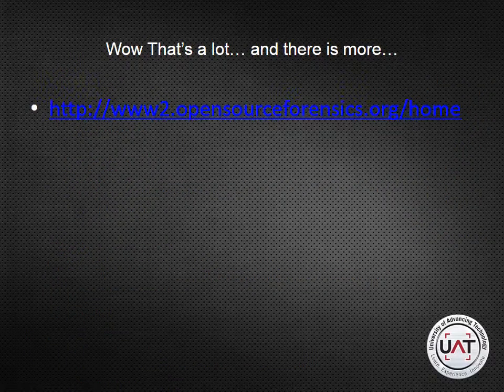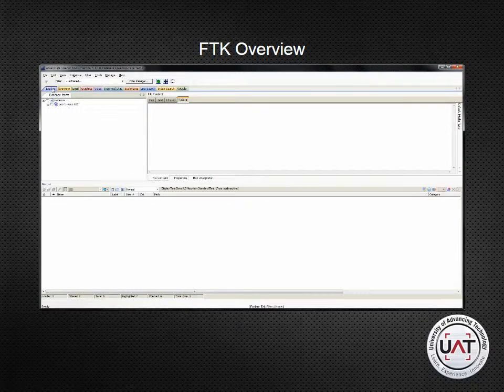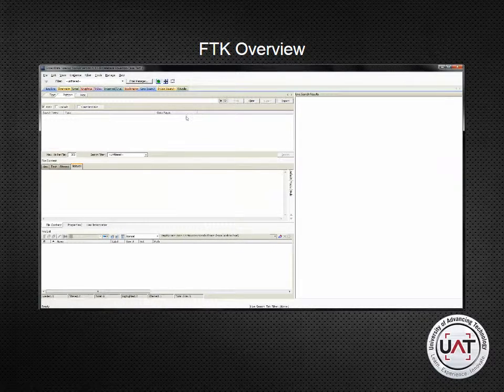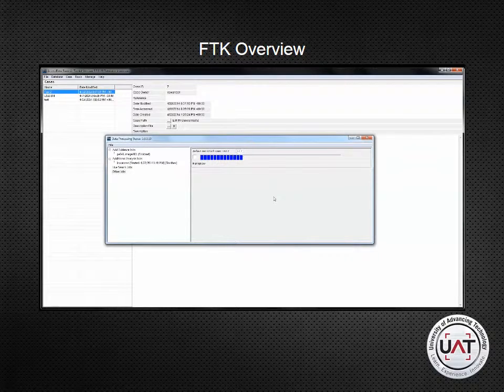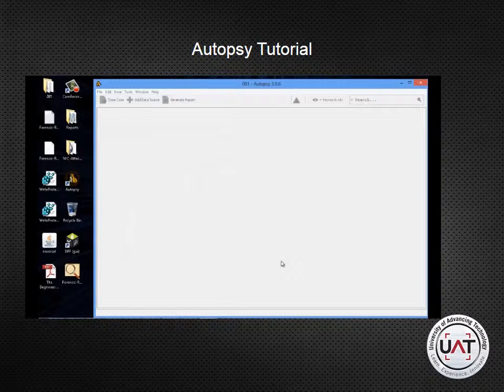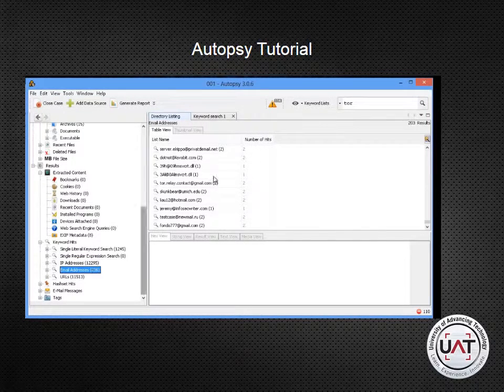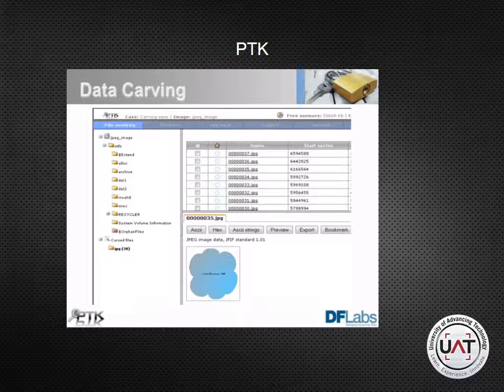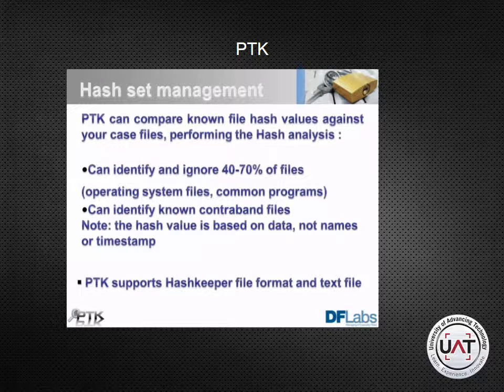CFR101 Week 4 Part 2